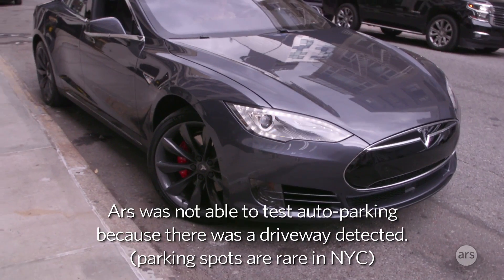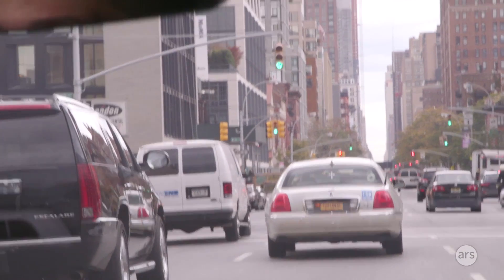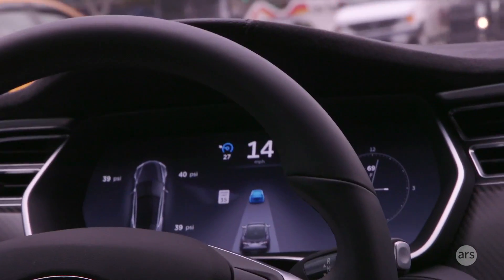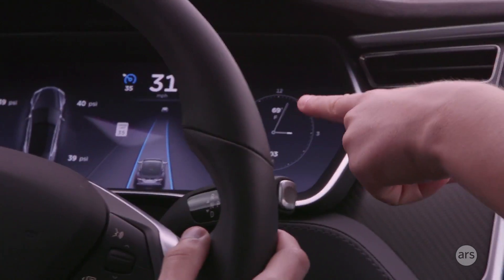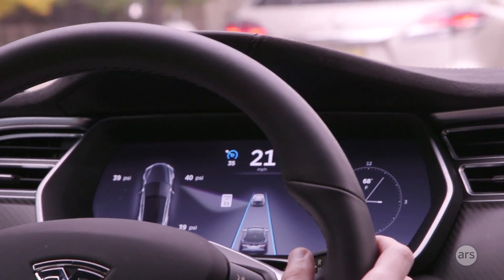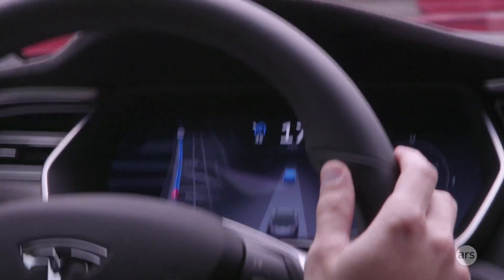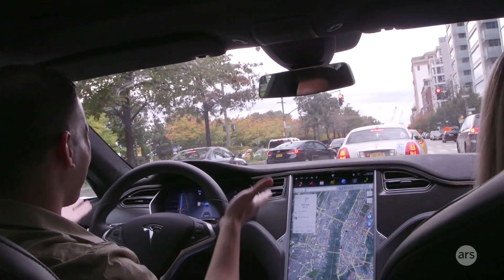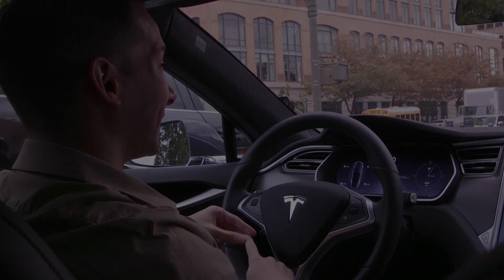Hands on with Tesla's Autopilot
Ars' Ron Amadeo drives a Tesla P90D with Autopilot